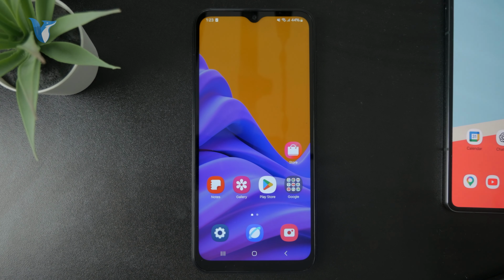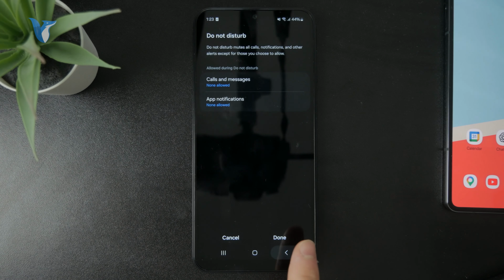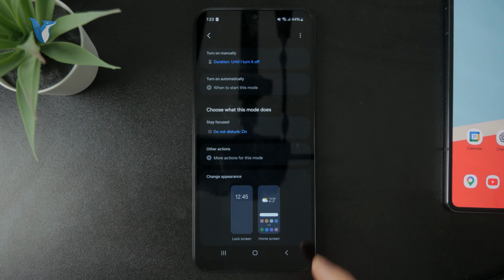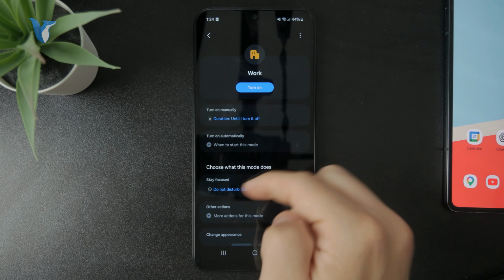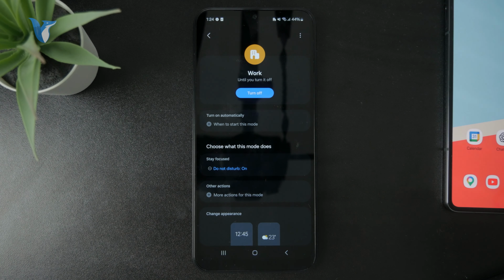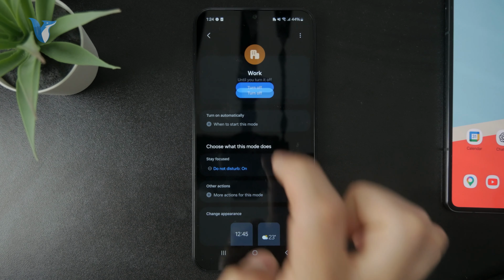How to Ignore All Calls on Android (tutorial)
Learn how to ignore all calls on your Android phone and stop incoming interruptions completely. This step-by-step tutorial shows you how to use Do Not Disturb and call settings to block or silence all calls in just a few taps.